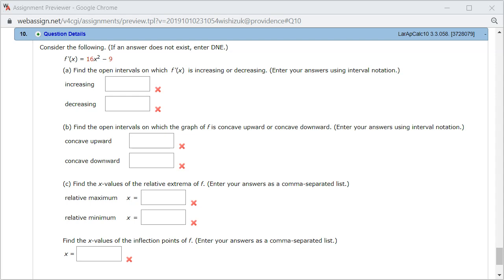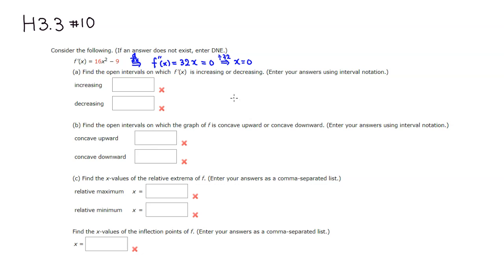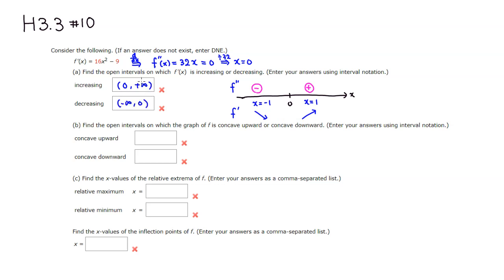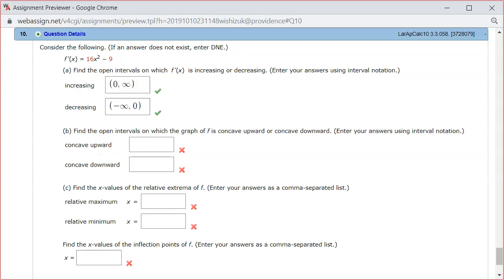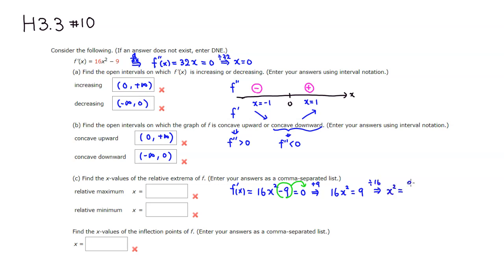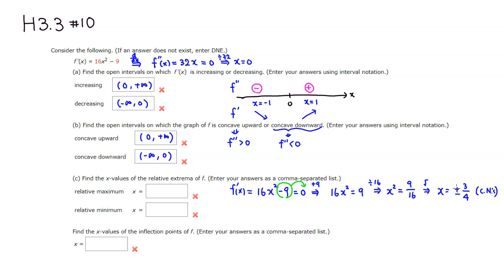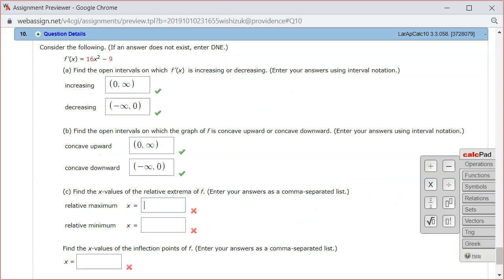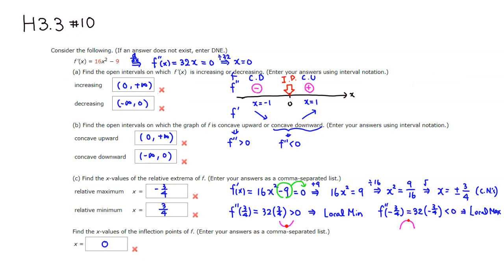Intervals of Inc/Dec and Concavity, Local Extrema & Inflection Points - M109 H3.3 Q10 (F19)